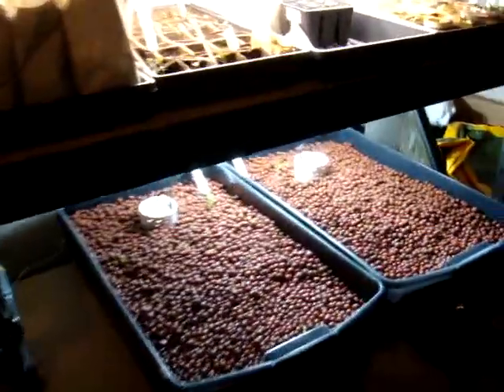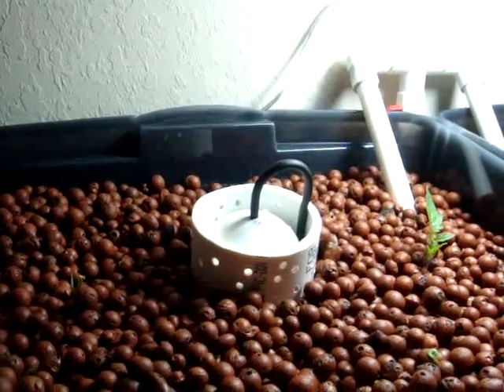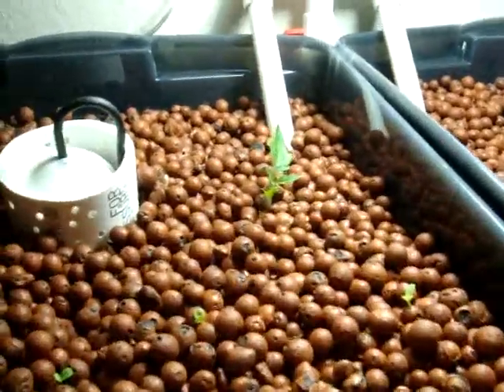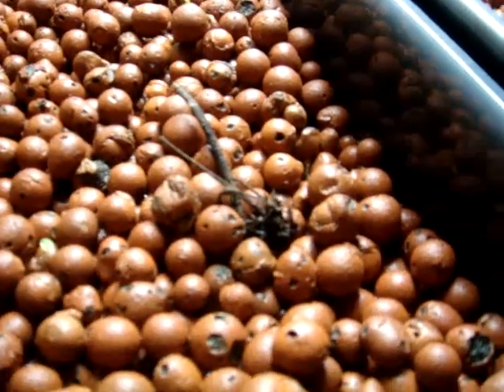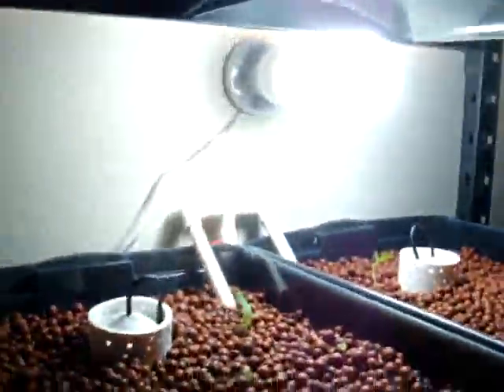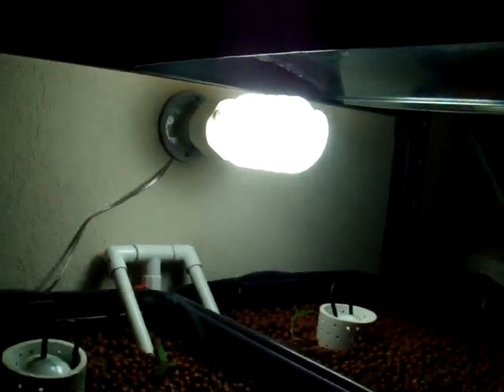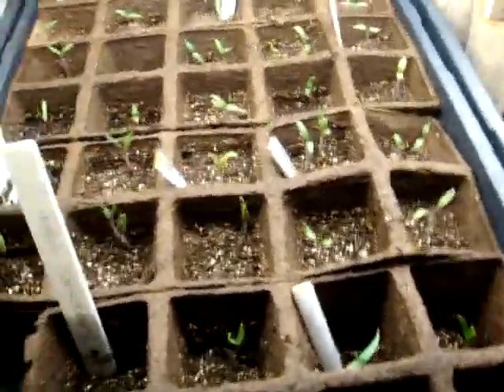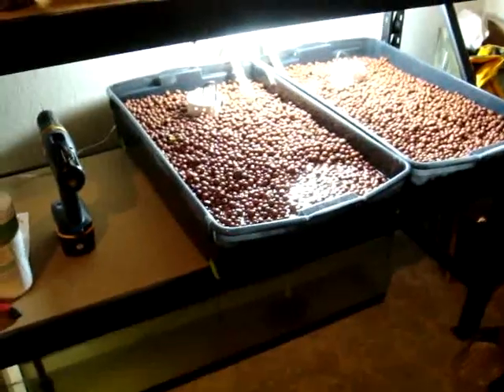Indoor Aquaponics Overview